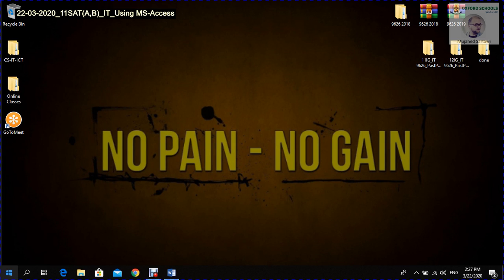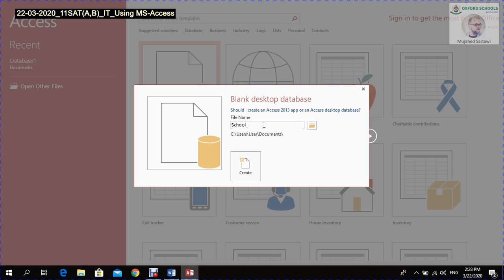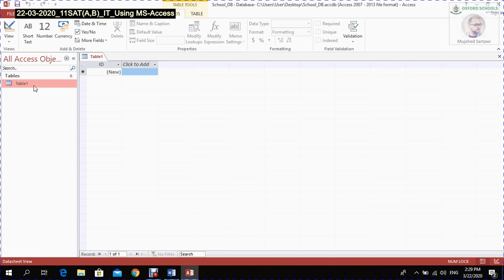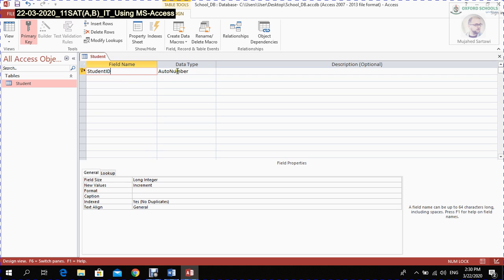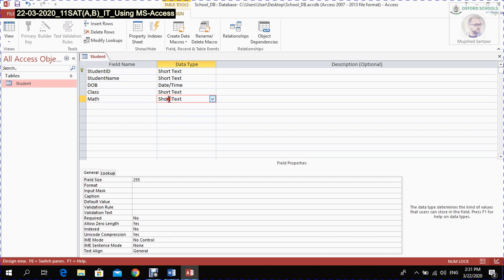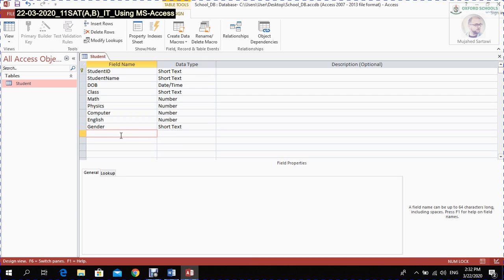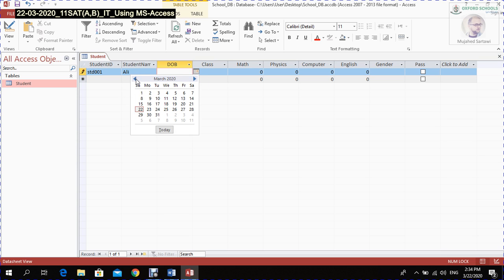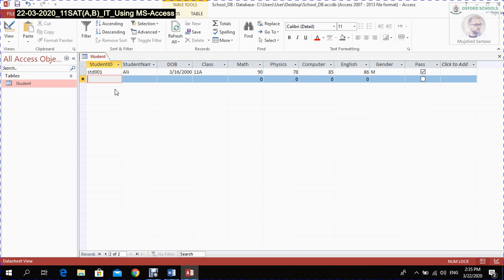22-03-2020 11SAT A,B IT Using MS Access